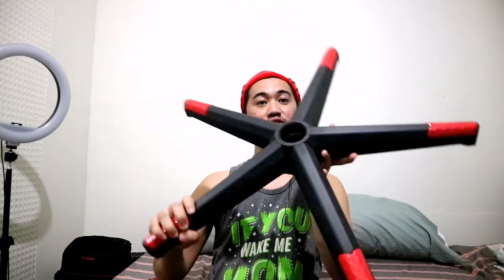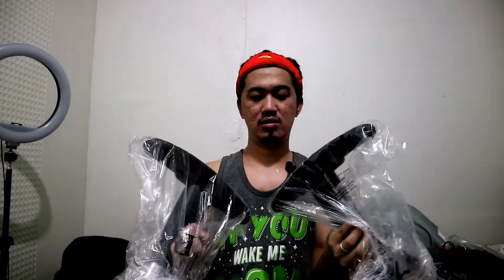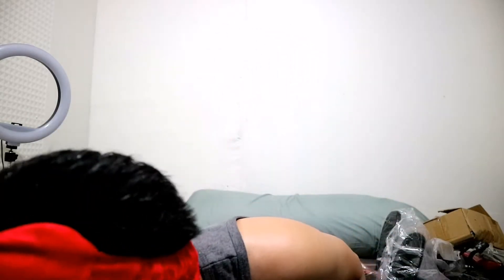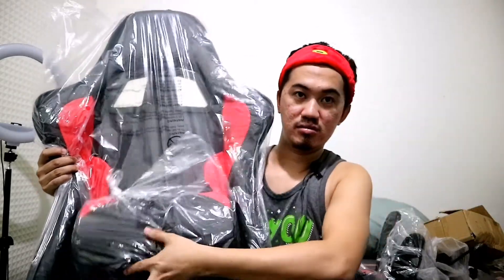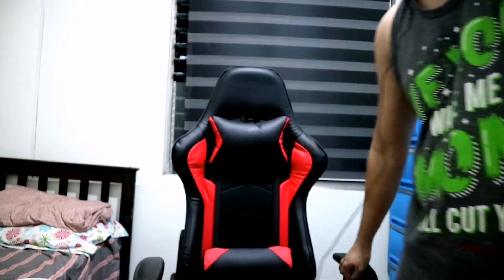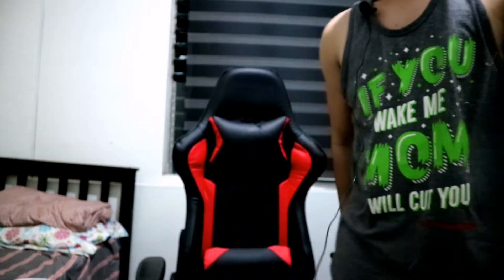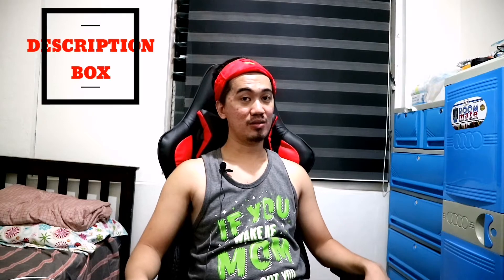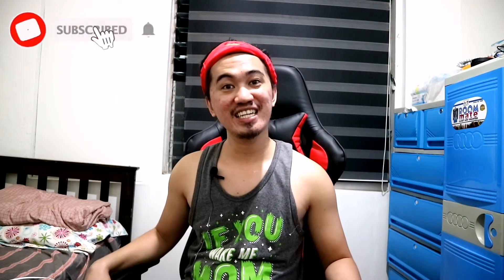UNBOXING | REVIEW | GAMING CHAIR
Mag Livestream na din ba ako?! Ang ganda ng gaming chair na 'to from Shopee!